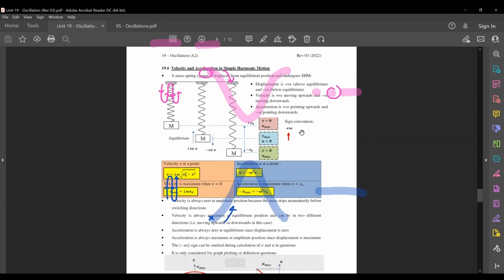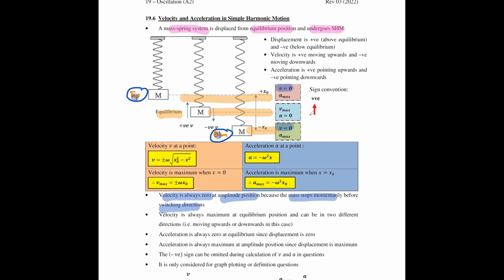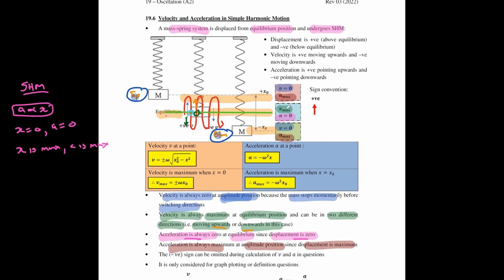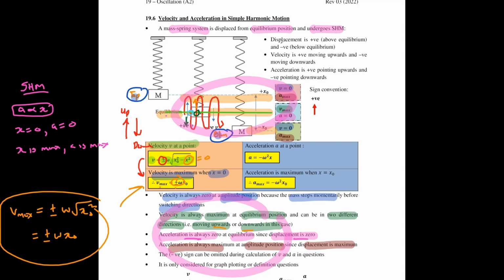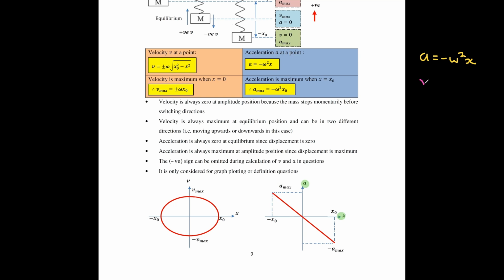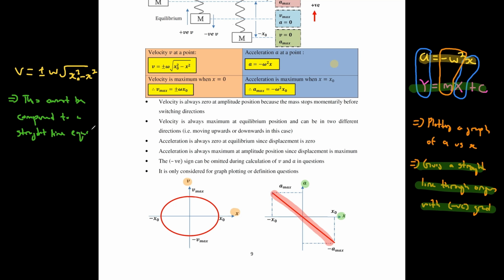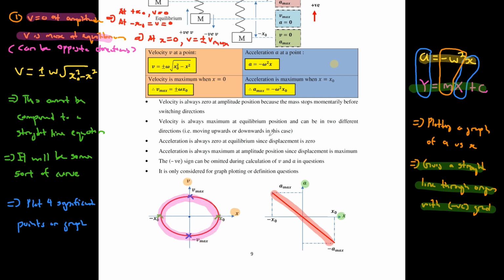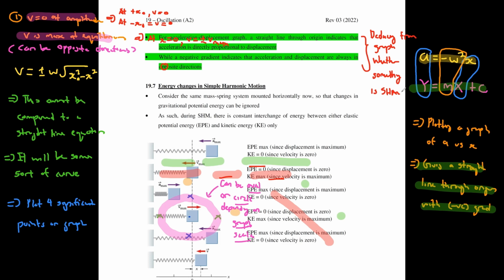19.3 Simple Harmonic Motion - Velocity & Acceleration | Oscillations (A2) | CAIE 9702 Physics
Understanding velocity and acceleration during Simple Harmonic Motion, with description of related graphs and equations